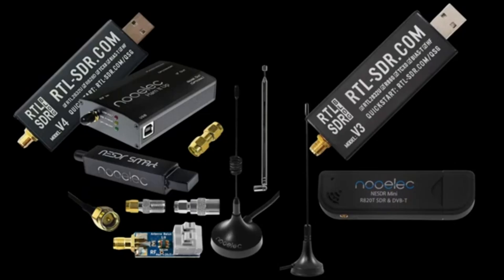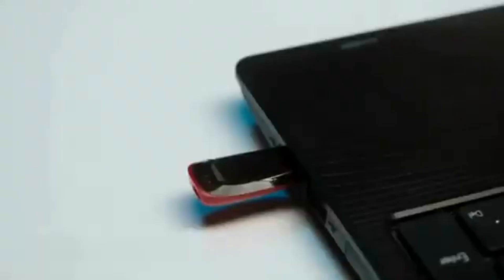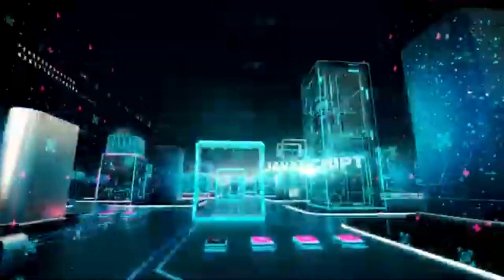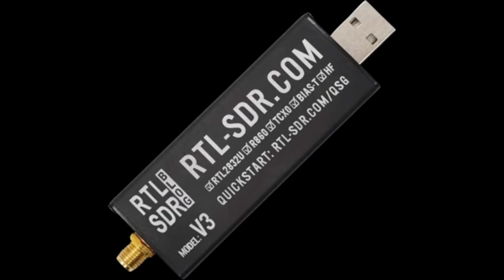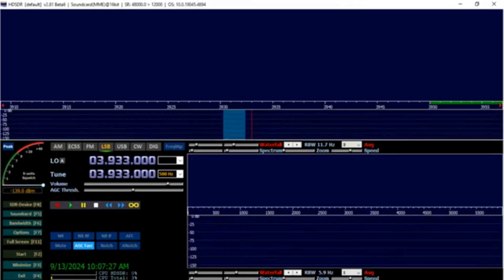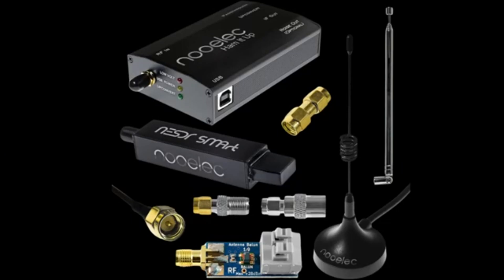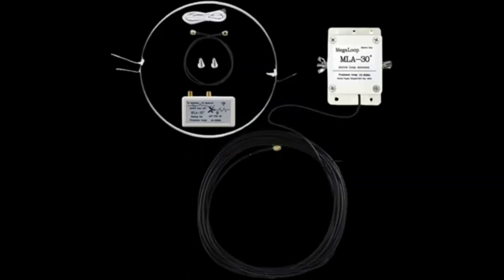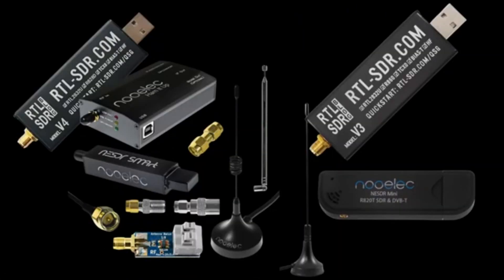Ham Radio On Your Pc With SDR Ham It Up With This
Ham Radio On Your Pc With SDR Ham It Up With This. Ham radio is a powerful mix of hobby, community service, and hands-on electronics fun.

★Nooelec HF Bundle
★Nooelec NESDR Mini
★V3 SDR Dongle
★V4 SDR Dongle
★Loop Antenna

I do different reviews of ham radios, shortwave receivers, and police scanners. These radio receivers are both types of radio receivers that can be used to receive radio waves. However, there are some critical differences between the two.

Some of the footage in this video is not original content I made. I use portions of stock footage from free and paid places, on the Internet like Pixabay, Getty Images, and Pixels.

Grumpy Old Hams is a participant in the Amazon Services LLC Associates Program.